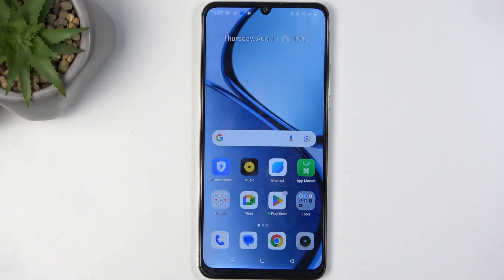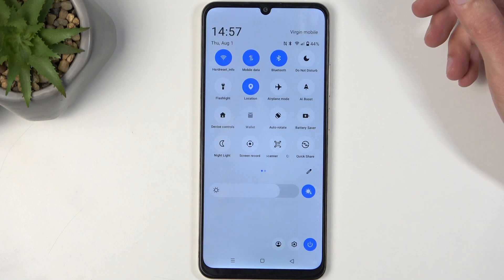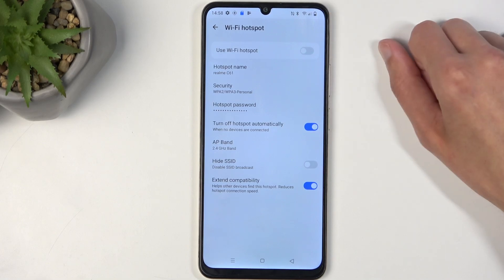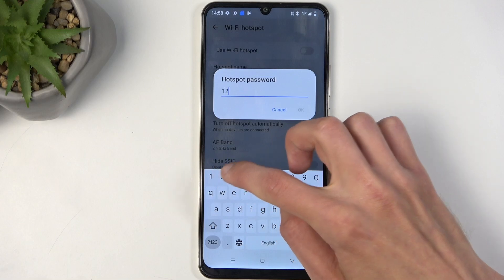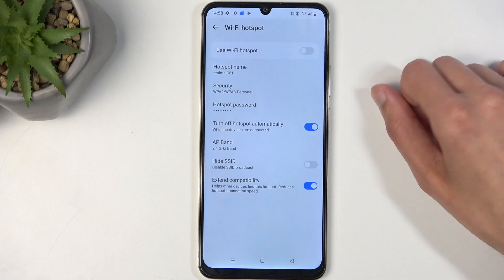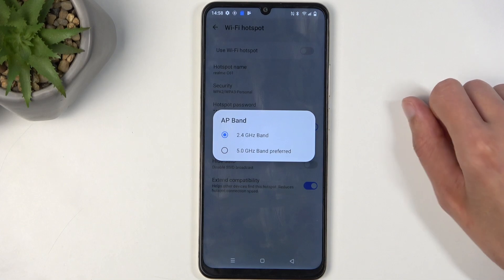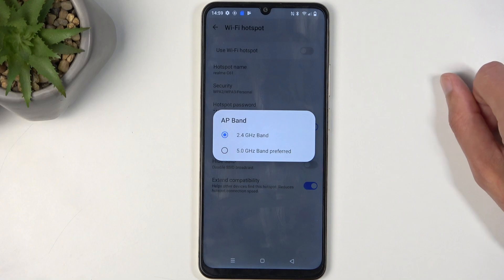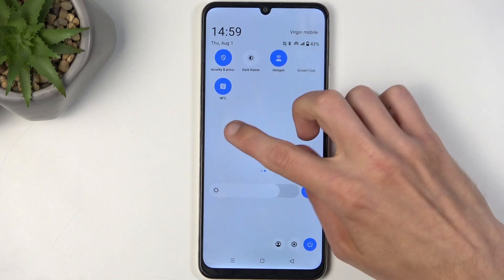How to Activate Hotspot on REALME C61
To activate the hotspot feature on your REALME C61, follow these simple steps to share your mobile data connection with other devices. By turning on the mobile hotspot, you can easily connect your laptop, tablet, or other smartphones to the internet using your phone's data plan. This feature is especially useful when you're on the go and need a quick internet connection for your other devices.

How to Turn On Hotspot on REALME C61?
How to Enable Mobile Hotspot on REALME C61?
How to Set Up Hotspot on REALME C61?